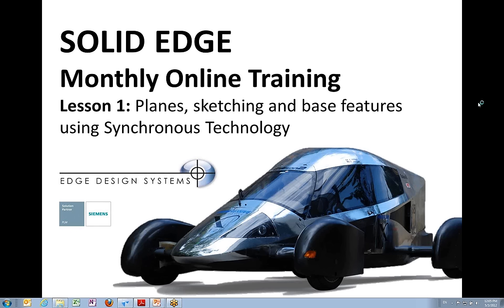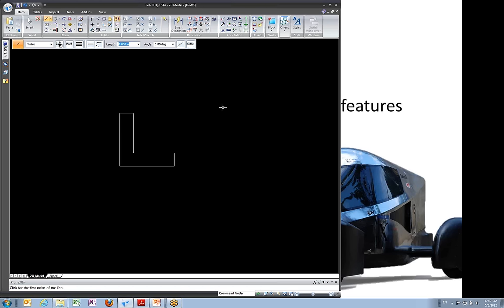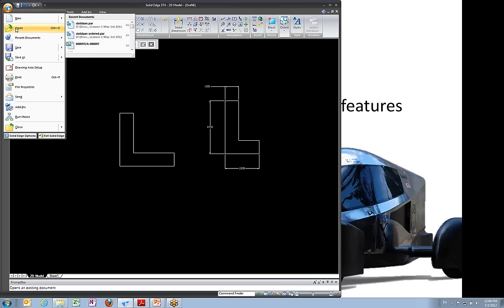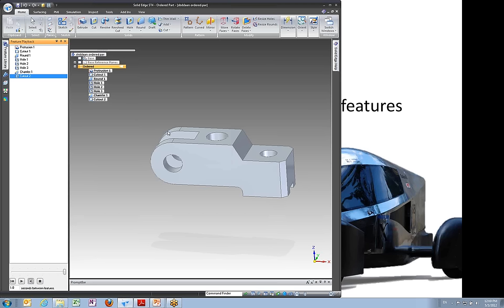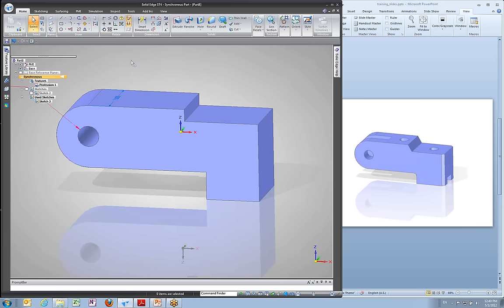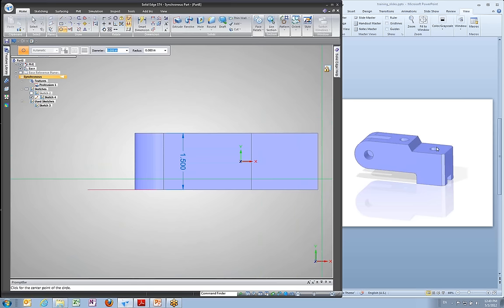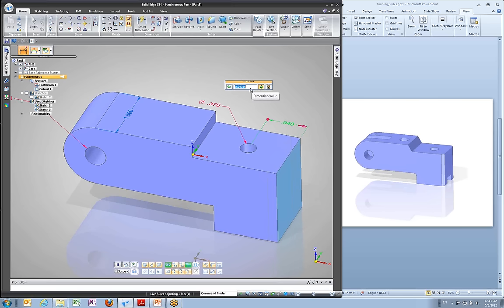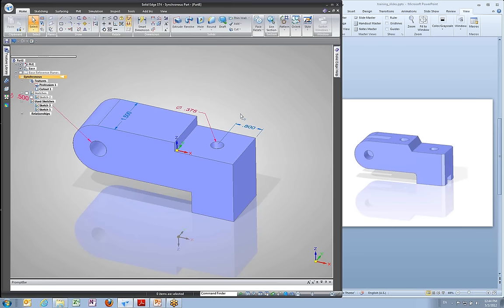Intro to Solid Edge Online Training Lesson 1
Part 1 of web-based training of Solid Edge features introduction to working with sketches and creating geometry using Synchronous Technology